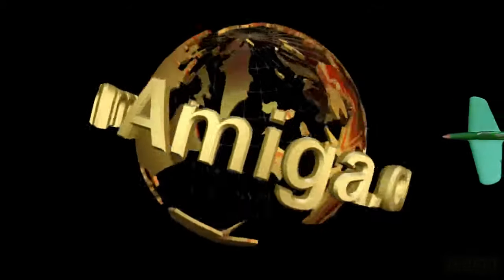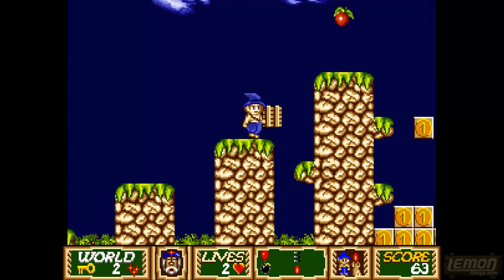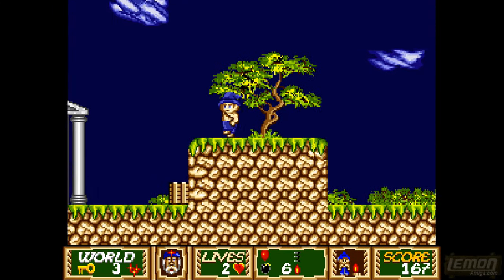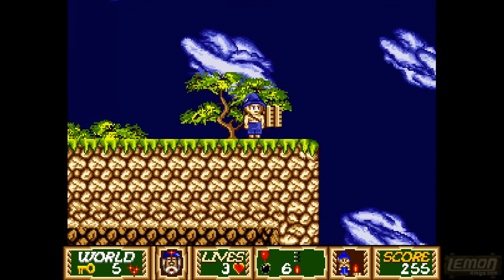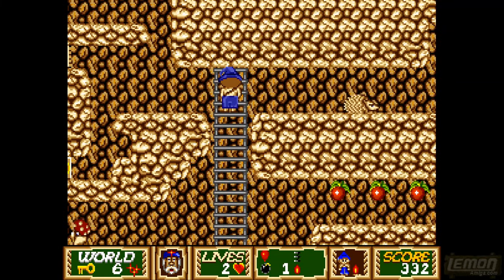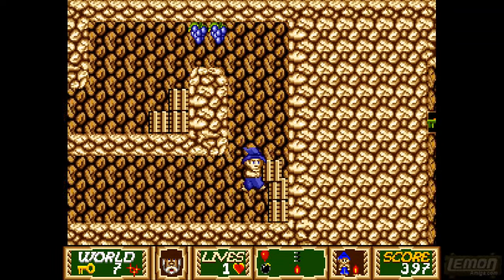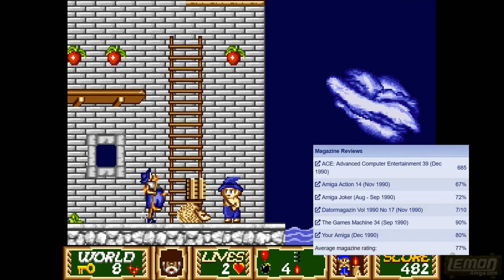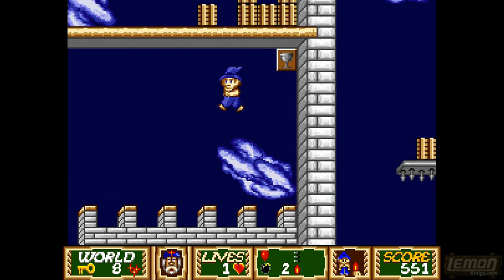Apprentice (Amiga) - A Playguide and Review - by LemonAmiga.com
Apprentice is a platform puzzle adventure, released by Rainbow Arts in 1990. This was one of the first games I ever saw on the Amiga, and gameplay-wise it's very easy to get into. This is an old request so lets give this one a spin and see how far it runs.

My Backers:
1. 🎖️🎖️*Johnny Smoesau* 🎖️🎖️
2. 🥇 Bloxyman22 🥇
3. 🥇 Sepp 🥇
4. 🥇Kim Lemon 🥇
5. 🥈 Predseda 🥈
6. 🥈Paul Henderson (Loki) 🥈
7. 🔥 Eric Johnson 🔥
8. 🔥Bernhard Lukas 🔥
9. 🔥Ramon Schmitt 🔥

Production Notes:
Captured: 6th December 2020 (@60fps)
Narrated: 27th July 2021
Edited: 24th July 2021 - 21st Oct 2021
V6 - Handbrake 60fps (replaced after 620 views)

Once again, due to a bug with the video FPS, this guide had to be released at 50fps. This makes the scrolling a bit less smooth, but hopefully not too much of a distraction.

This review came from an old request I found from a screenshot I made of my comments section in 2013. I looked at this before recording this 6th series and decided it would be great to finally cover the game. With rose tinted spex on, I can still remember the smell of the machine, the clunk-click of the disks, the LEDs, the digital audio.  For the time I thought the graphics were great, and a lot better than Bounty Bob or Thundercats on the C64.  It was made all the sweeter by the fact that my friend and I were playing a cracked version, which opened up a whole new door of possibility - if only I could get my hands on the machine!  I went home and visited my friend to play on his computer most Sundays, and within a couple of weeks I was hooked. Since then I cannot break the habit, as each month I find a new game or genre to explore. My Doctor says I should quit while I still have a chance to beat this slippery slope, but there is no hope left for me now. I'm doomed to avoid modern PC Doom clones, and that's absolutely no shame.

I played this cold after so many years away, with one quick test run; where I pressed the space bar to make sure the Mini-Me still worked. I then recorded the game from the start and had just one go. There is definitely a safe way to tackle most scenarios, but I didnt take much time, as the game is quite long. In the end I reached my usual spot inside the castle, having failed to find the switch to remove the spikes; otherwise its a 'no-way-back' situation.

During the edit, I notice The Sorcerers Apprentice shared some similar themes, and so I put that picture into a quiet space in the video. I also said that an Amstrad CPC version was available; but it wasnt - this was 16 bit only. I cant remember if I chopped that bit out but I think I probably did. I also said the levels have a time limit, which they dont, so again this is probably out of the narration.

Danscore:
Why do people like Manic Miner and Atic Atac? It's not because of the music, or the graphics, or even the presentation, the story, or the cinematic 3D rendered cut scenes - because they didnt have any. Instead a game had to rely on tight controls and good playability, and those are what make good games stand out. 1990 was the dawn of great graphics on the Amiga, and this provides the missing link between Flashback and Ruff N Tumble, and the Turrican 1 style of simple block mapping levels.   The difficulty curve starts off easy, and gradually introduces more things with each level, so that the player is ready for later traps and exploration. Looking back, the graphics arn't so great, and the music is a shadow of Chris Hulsbeck's greater works. But to me they have charm. The levels start small but end up being sprawling - with many doors to open secret places, and turns this game from a simple Left to Right platformer like Wonderboy, to something like The New Zealand Story.  However, comparing this to Rainbow Islands or The New Zealand Story makes Apprentice look even worse! - as this games are far superior and feel far less of a drawn out slog. So I'll draw the line here and give is 6.5. A good game for those who used to play it, but an average game in general.